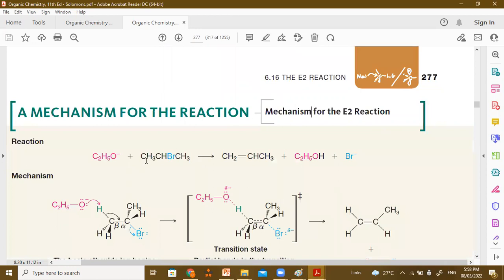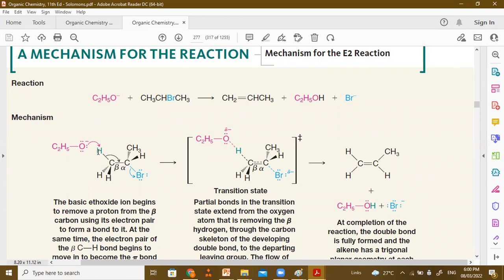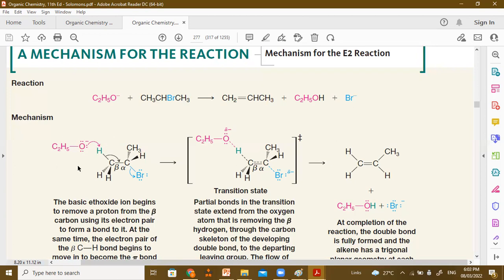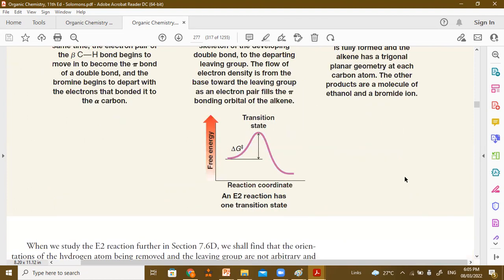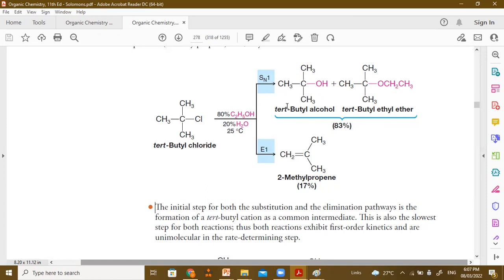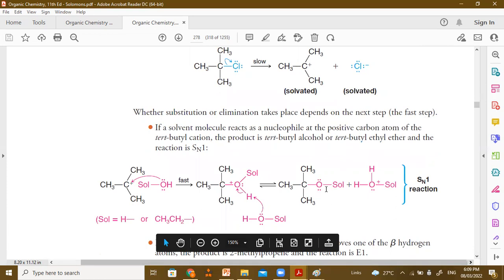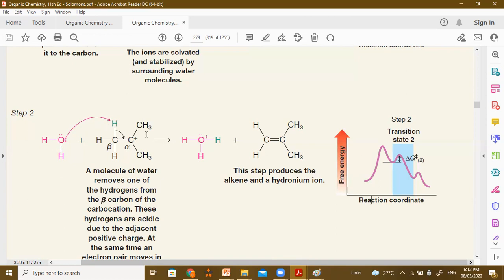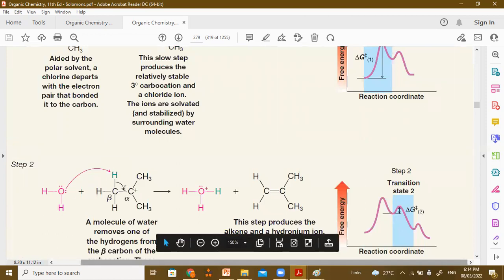Chem 131 Chapter 6 - Lecture 3 (Part3)